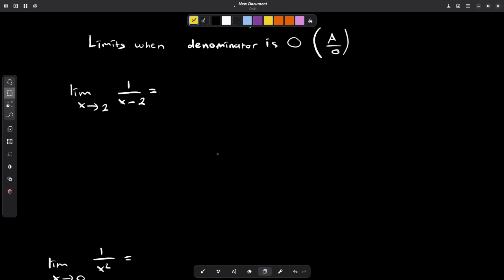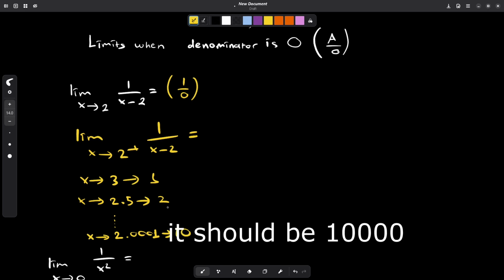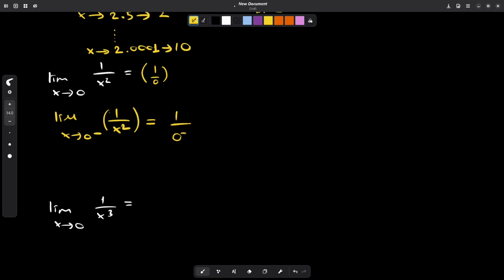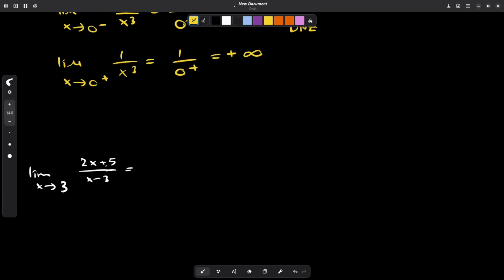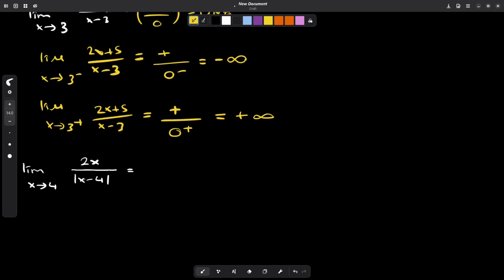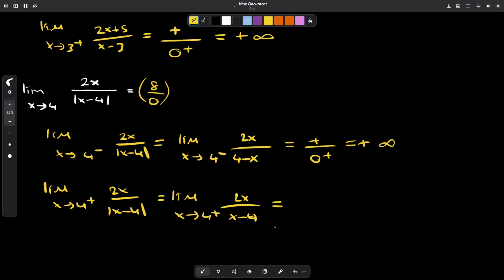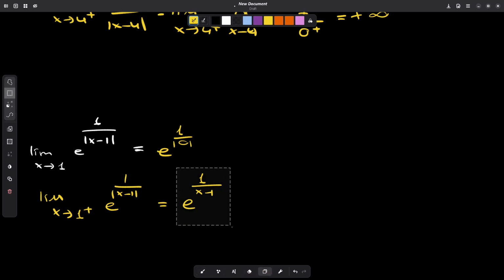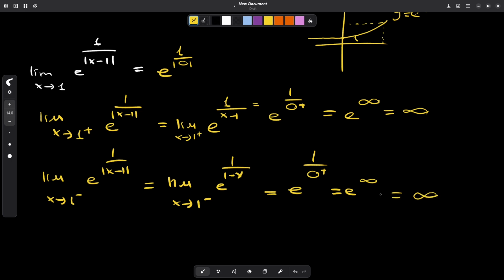Limits when denominator is 0